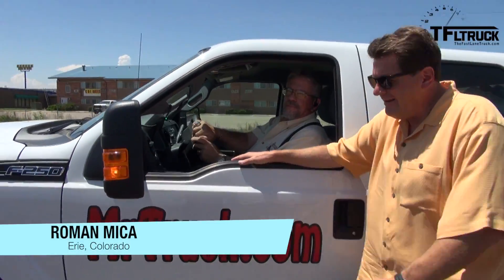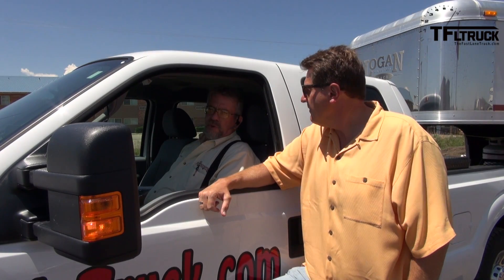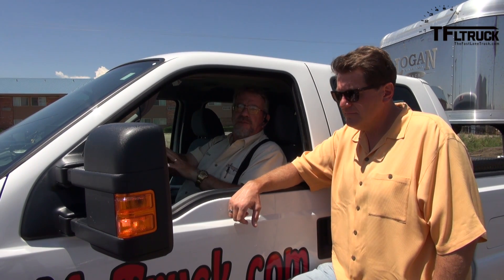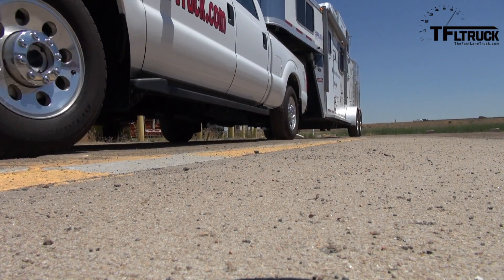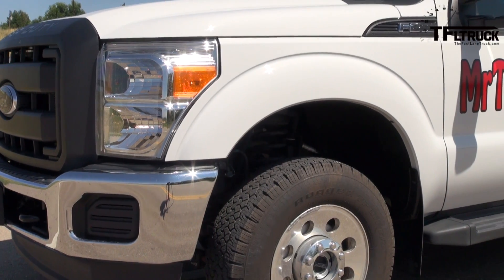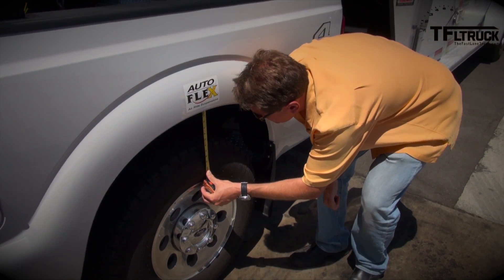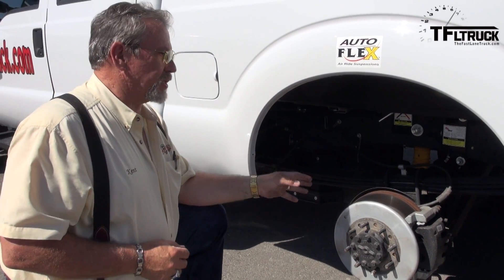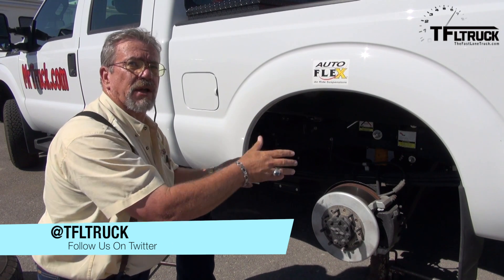Project Super Duty: Ford F-250 Air Suspension Conversion (Episode 1)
) Air suspension and trucks go together like peanut butter and jelly. Semi trucks have it. The new Ram 1500 just got it. Why? Because air suspension makes a truck ride better and haul better. In this series of videos we take a new Ford F-250 and convert the leaf springs to air suspension. But to find out if air suspension is indeed better we run a series of performance test before and after we convert this Ford F-250 Super Duty to air suspension. But before we can make the conversion we have to get to know the truck a bit better. In this this first Episode we test the truck with and without an almost 10,000 pound trailer.